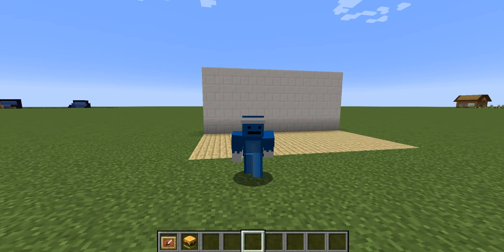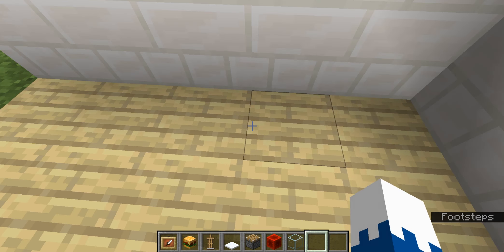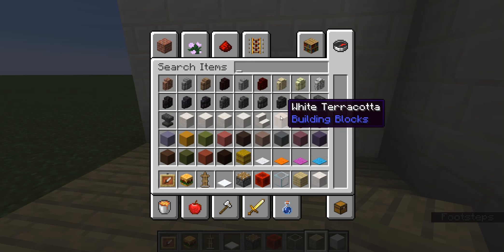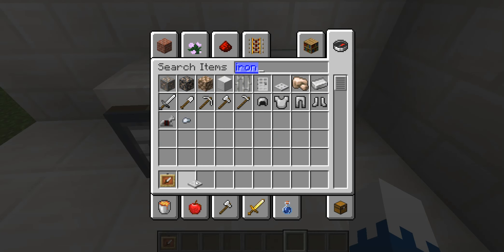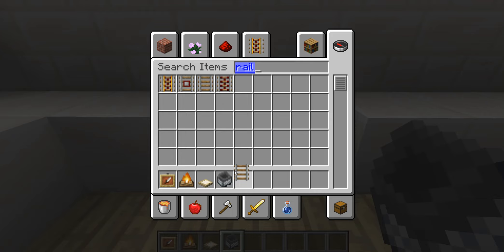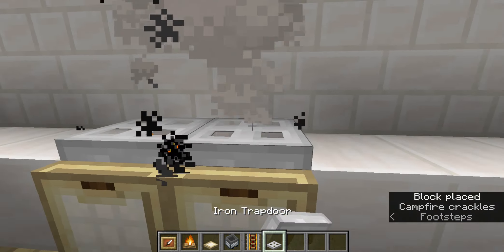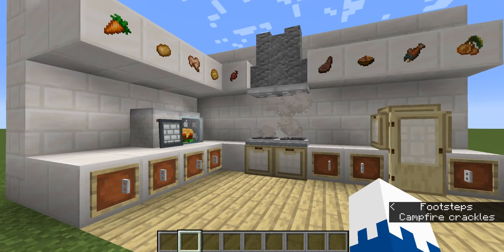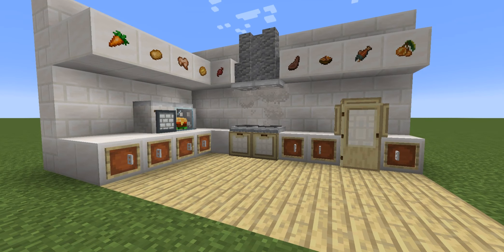Minecraft: Kitchen Build Hacks ***JAVA ONLY***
In this video I will show you various Kitchen Build Hacks to make your kitchen in Minecraft pop.